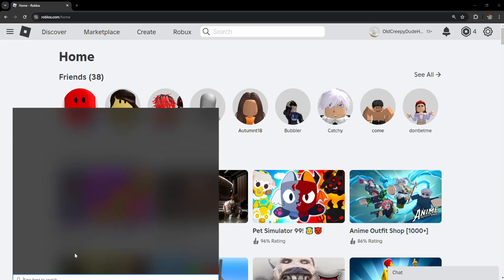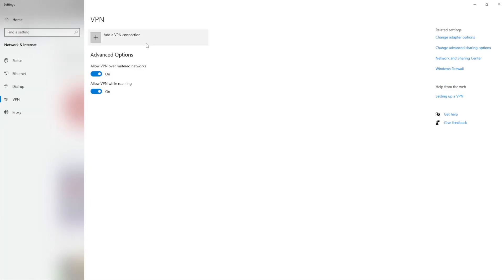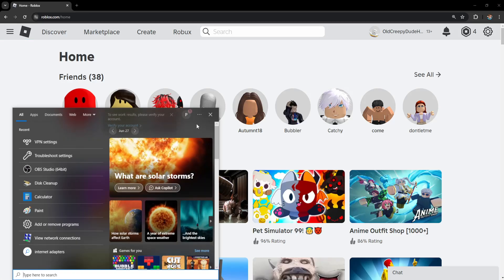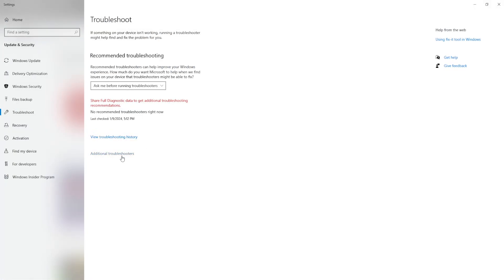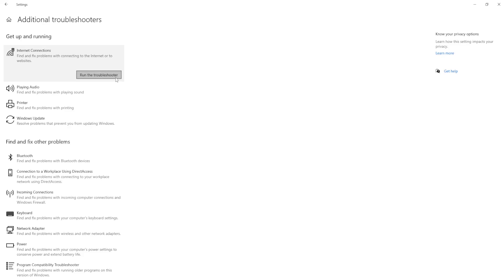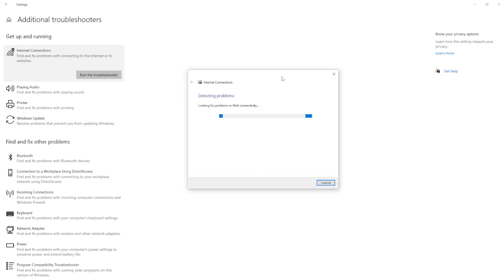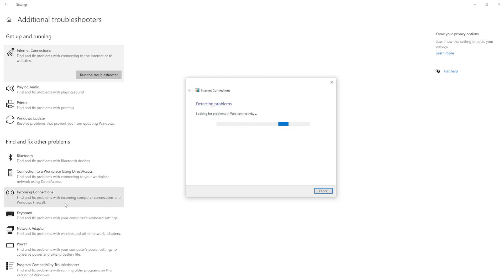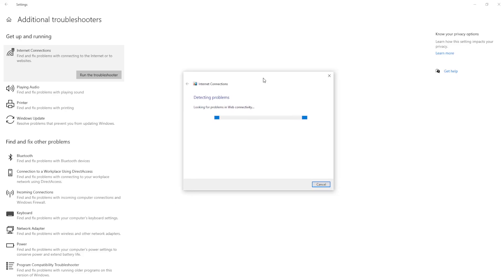How To Fix Roblox Lag Spikes 2026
In this video I show you how to fix Roblox lag spikes in 2026. If you want to learn how to stop random lag spikes when playing Roblox then this is the tutorial for you.